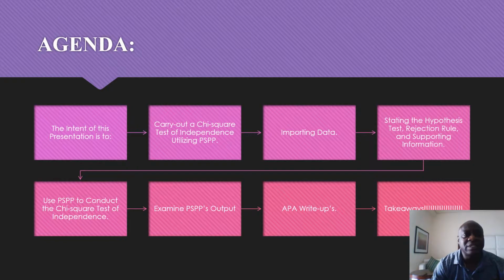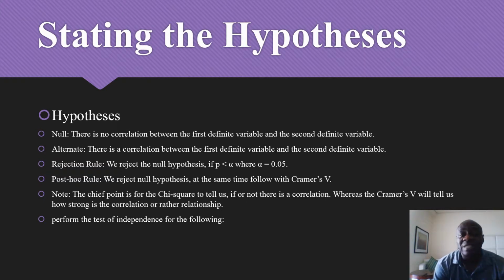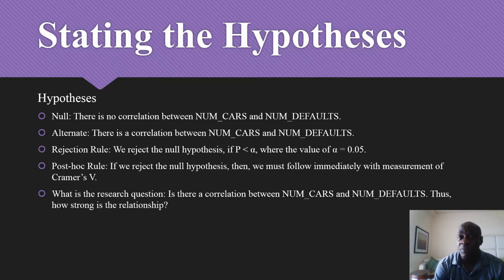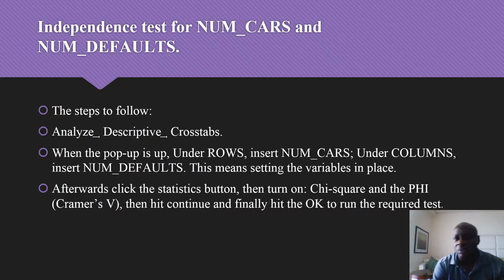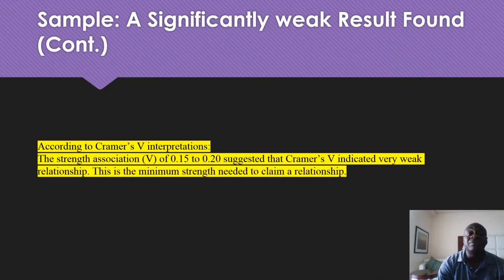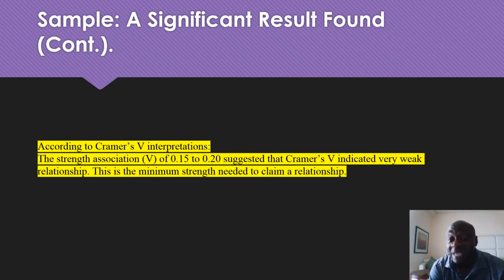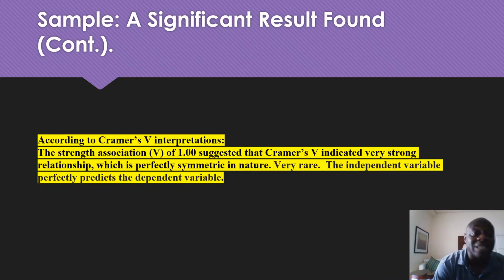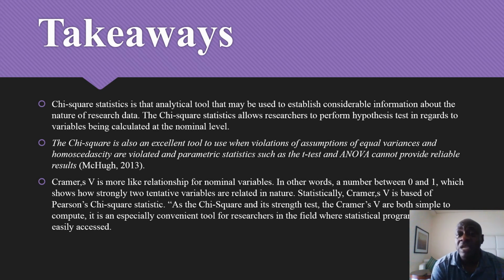Chi square Test of Independence Sample Barry Bland real